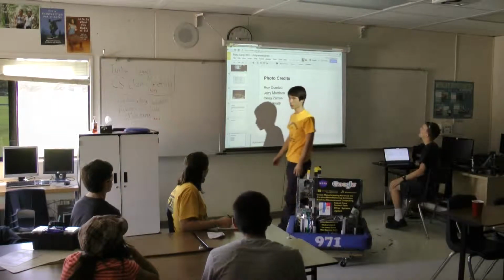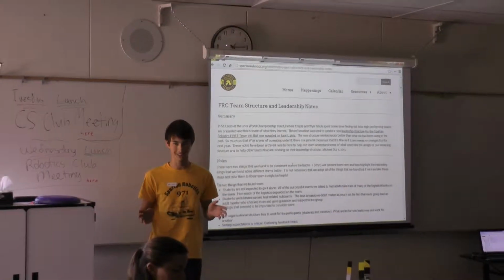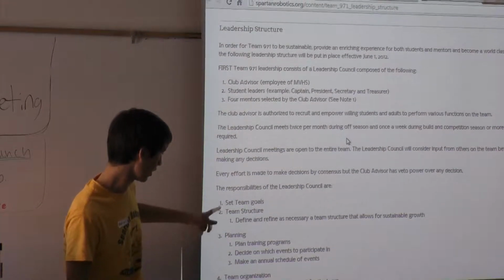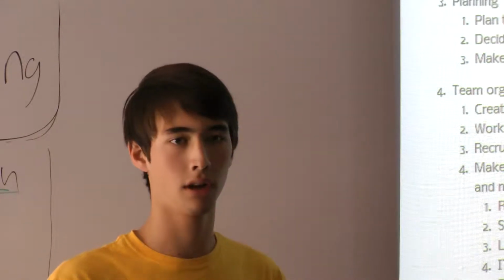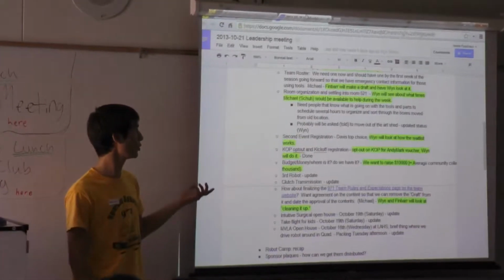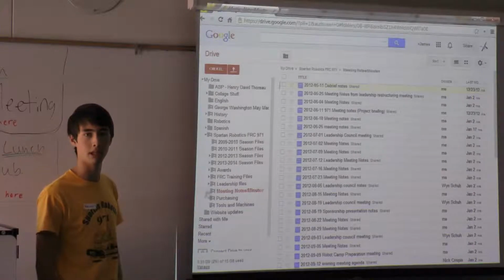Spartan Robotics Team #971, Training camp part6 - Leadership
2013 Summer training camp, for Spartan Robotics FRC Team #971 - Leadership structure and how students gain experience.